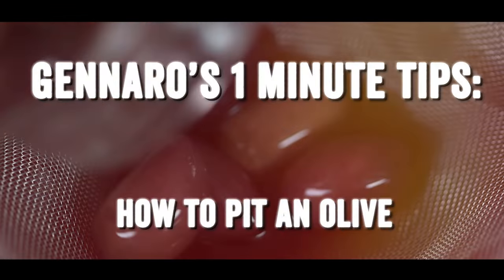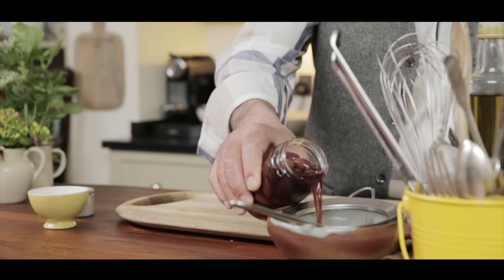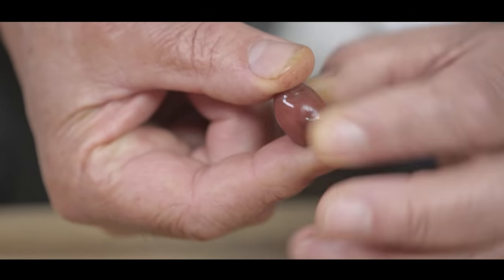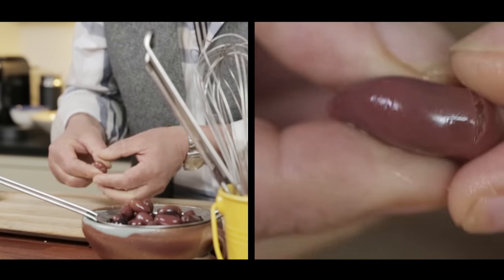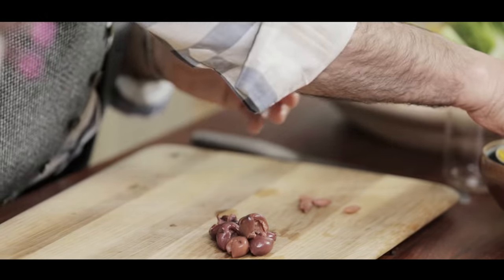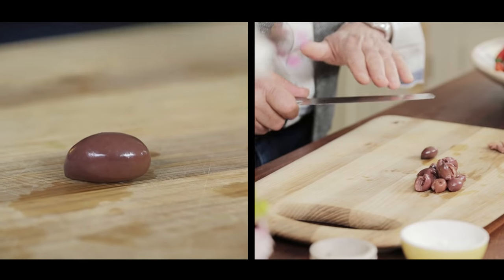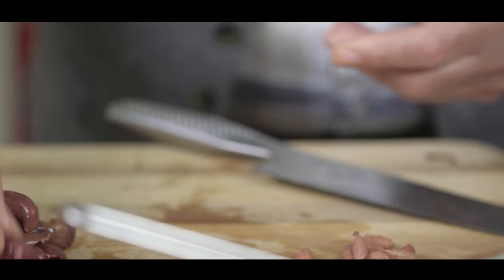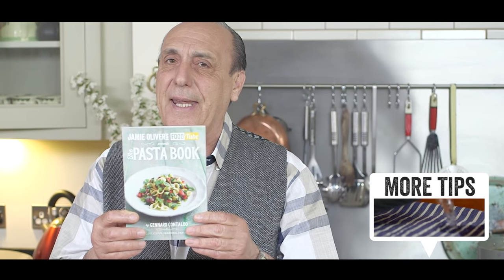How To Pit An Olive | 1 Minute Tips | Gennaro Contaldo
Gennaro shows you how to pit an olive in one minute flat. for loads of great recipes from our favourite Italian chef.

x